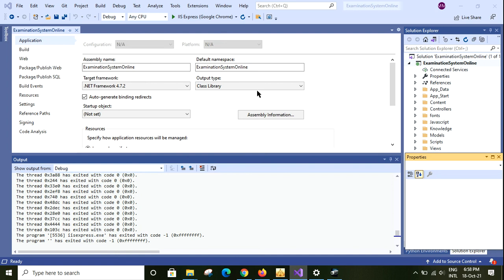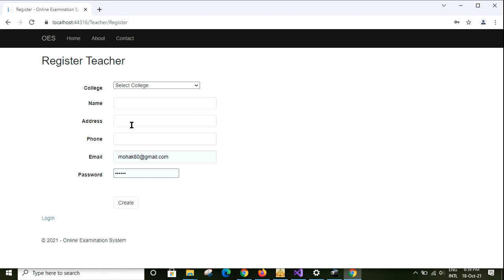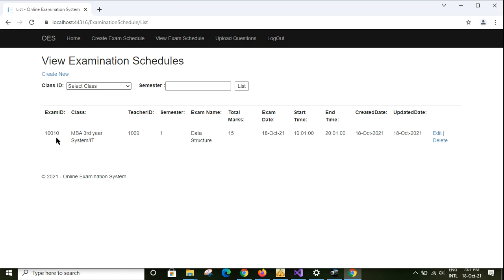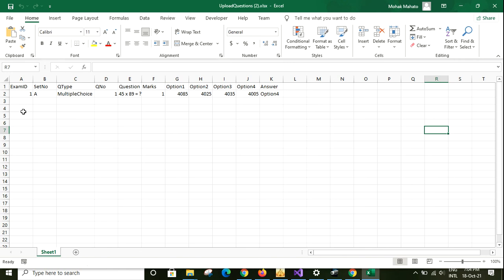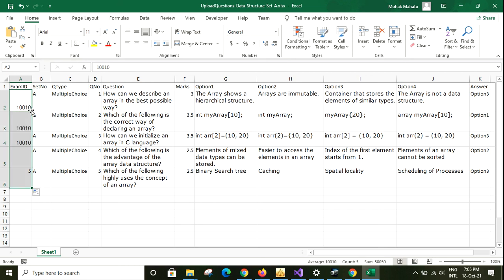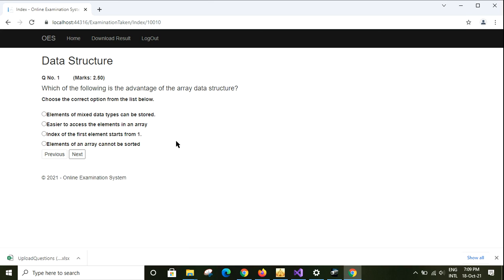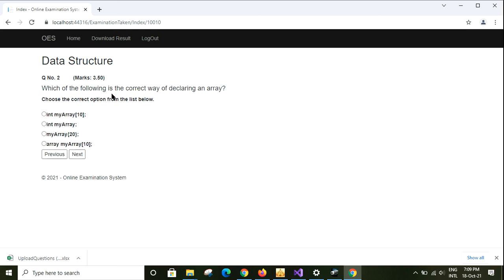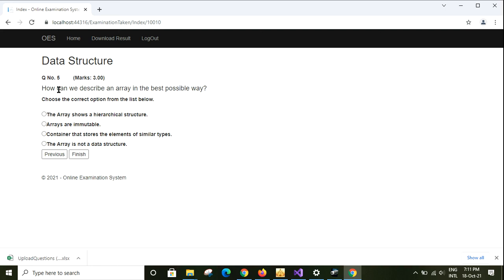Online examination System using Asp net MVC C Sharp and SQL Server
This is an web-based online portal which can be used to conduct online examinations for educational institutions or for mock test as well.